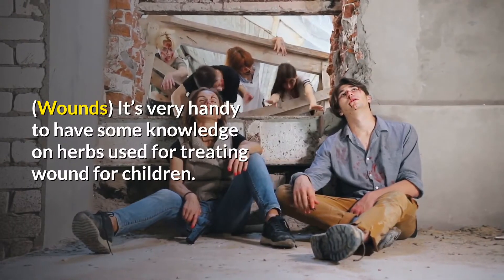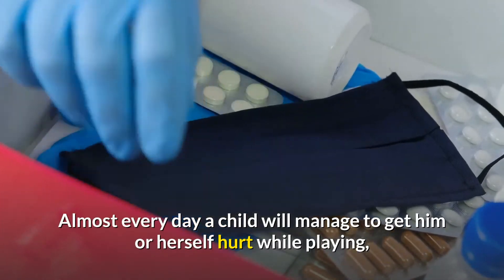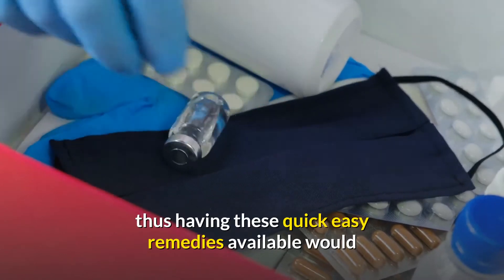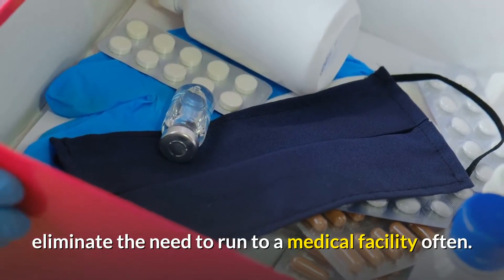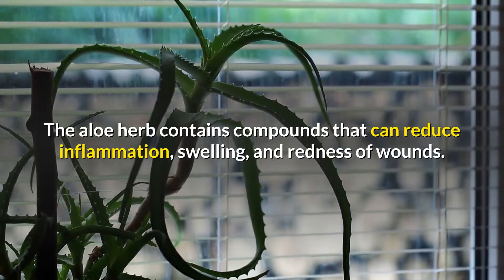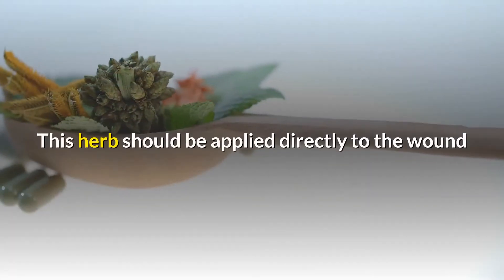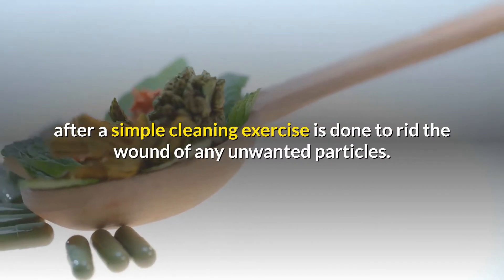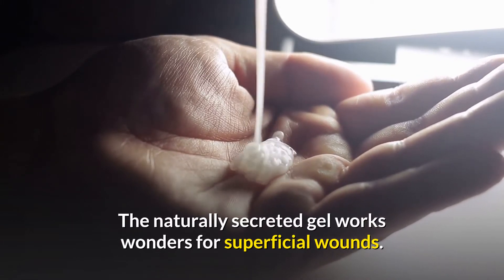How to treat wounds with herbs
(Synopsis)
There are lots of different herbs for different uses, made available by nature itself. Treating wounds with simple ingredients found in a household is not uncommon.
A person who prefers to treat ailments the natural way should take the time to compile a simple list of some common herbs and keep these herbs at hand to quick and easy use.
(Wounds)
It’s very handy to have some knowledge on herbs used for treating wound for children. Almost every day a child will manage to get him or herself hurt while playing, thus having these quick easy remedies available would eliminate the need to run to a medical facility often.
The aloe herb contains compounds that can reduce inflammation, swelling, and redness of wounds. This herb should be applied directly to the wound after a simple cleaning exercise is done to rid the wound of any unwanted particles. The naturally secreted gel works wonders for superficial wounds.
Calendula officinalis is another herd that can successfully treat wounds. The flavanoids and antioxidants it contain helps to speed up the healing process by increasing the blood flow to the wound. This ingredient can be applied topically and is also a popular ingredient in creams and ointments.
Slippery elm, a tree native to North America can also be used to treat wounds. Slippery elm is also found in powder form, but should be applied around the wound and not directly into an open wound.
Other more familiar herbs used to treat wounds are lavender which not only helps the healing process but also acts as a germ killing agent. Tea tree oil also disinfects while healing wounds. This particular herb works at quite a fast pace in the healing process. Echinacea, Marigold, and Myrrh are also good healing agents for wounds. All these can be applied to the wounds by simply diluting a little herbal tincture with water.